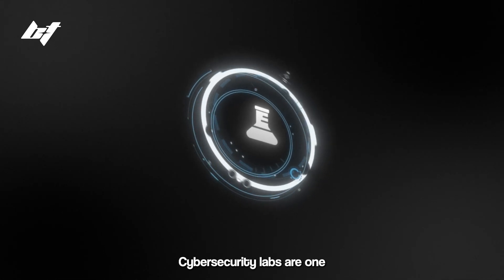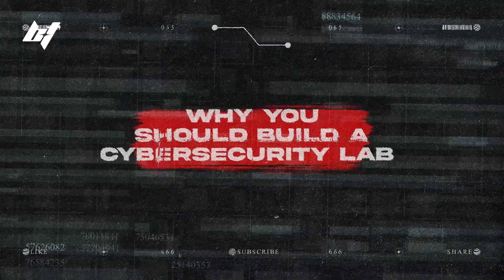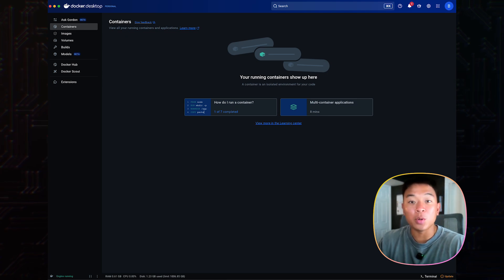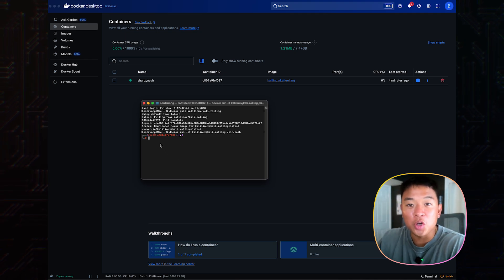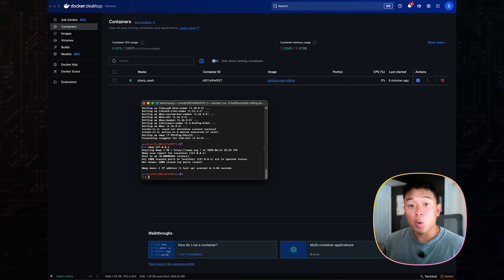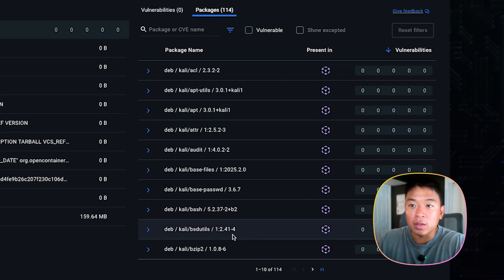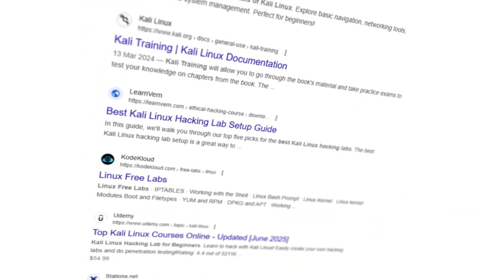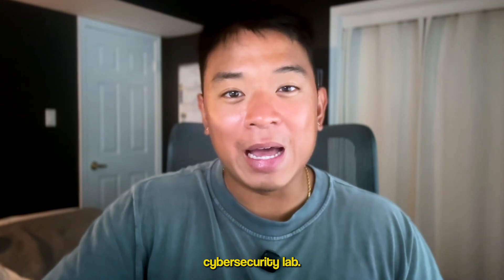How to Build a FREE Beginner Cybersecurity Lab at Home Using Docker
If you're just getting into cybersecurity, setting up a home lab is one of the best ways to start learning. In this video, I’ll show you exactly how to build a beginner-friendly cyber lab using Docker!

✍️ Start using Notion for notes!